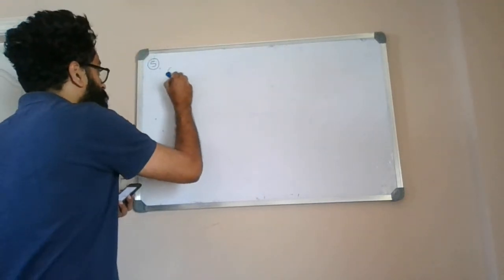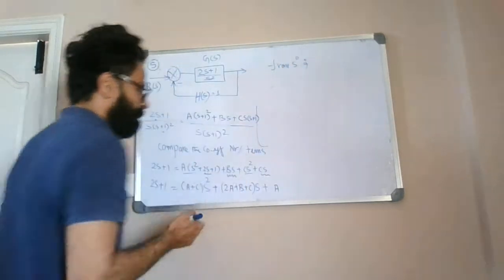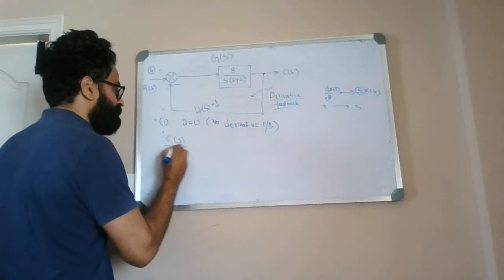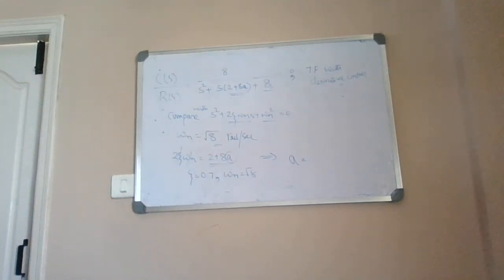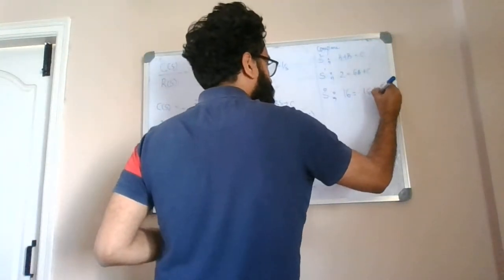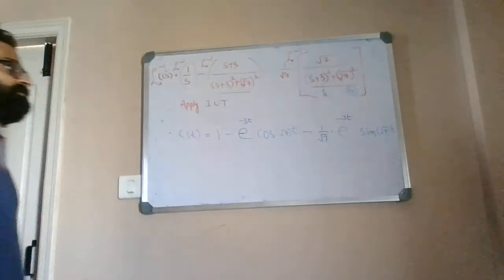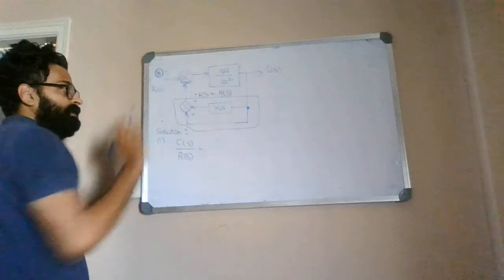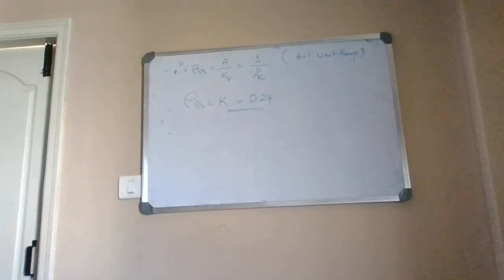Transient Analysis Problems part2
Control systems, Transient analysis